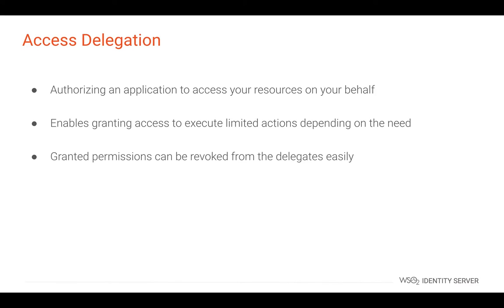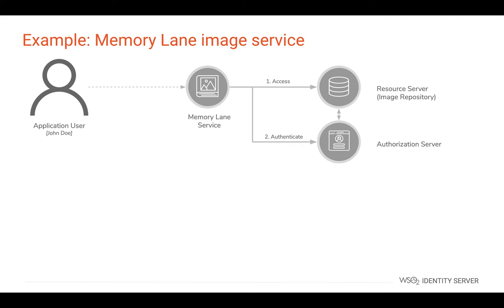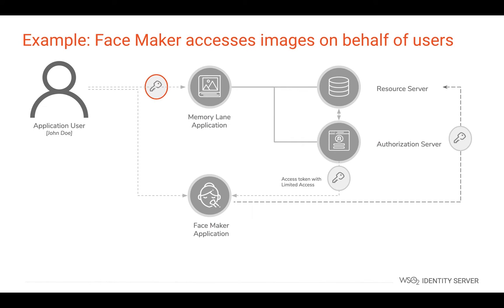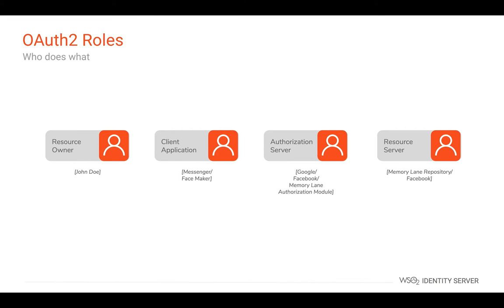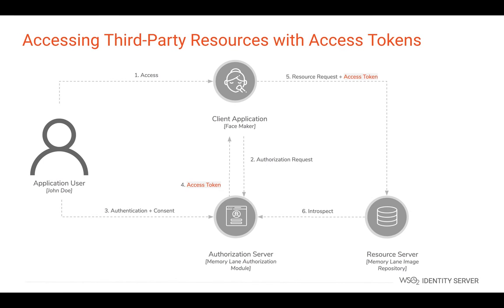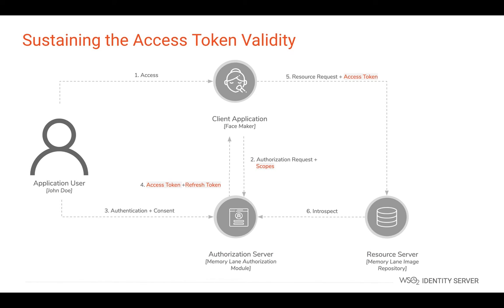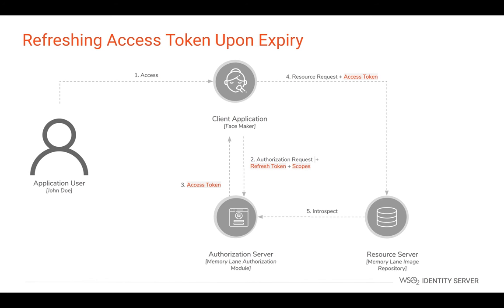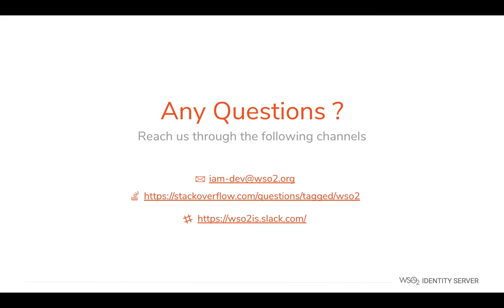Access Delegation with OAuth 2.0 - WSO2 Identity Server